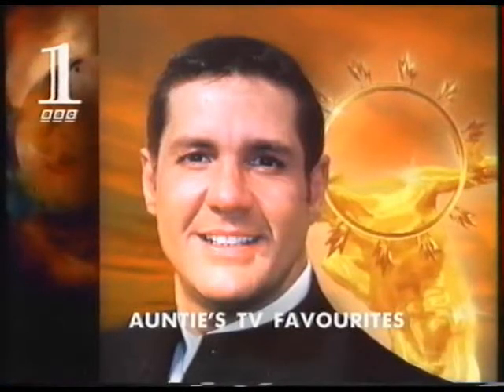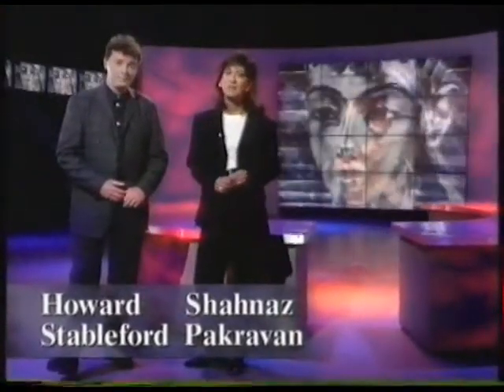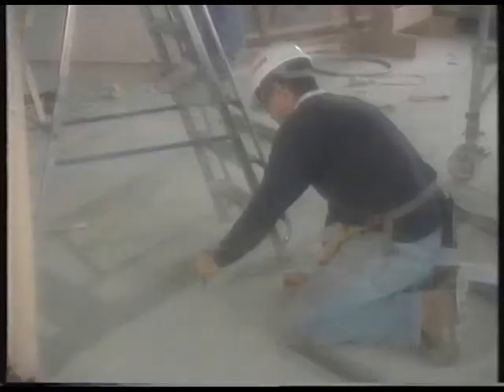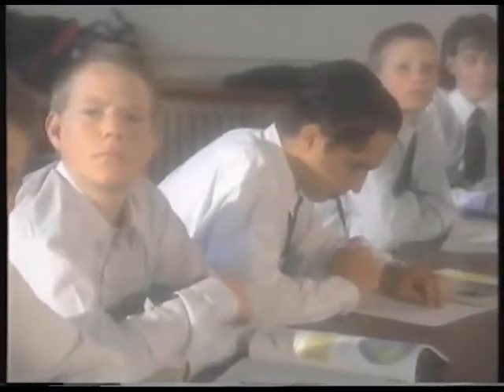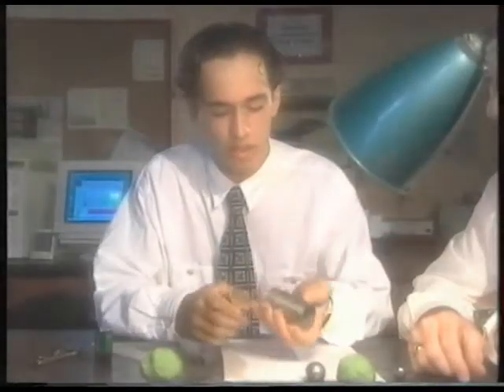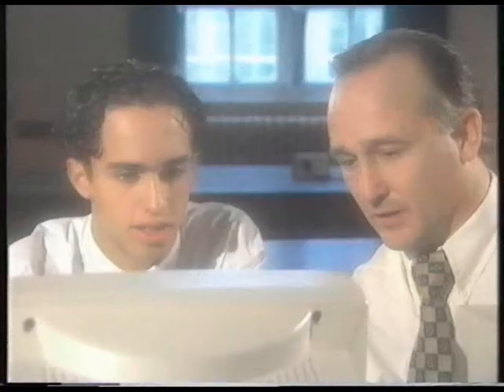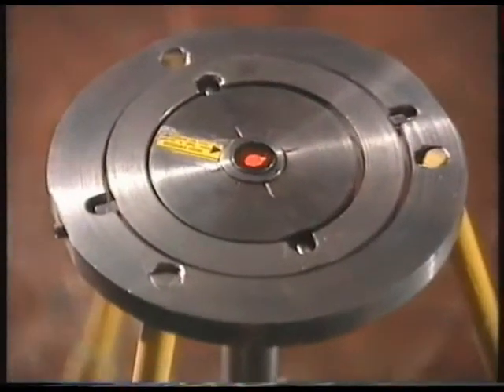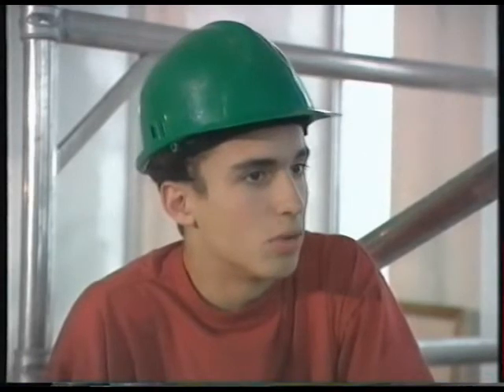Me on Tomorrow's World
When I was 16 I was on Tomorrow's World in 1996 with my invention "The Laser Plumb Bob".